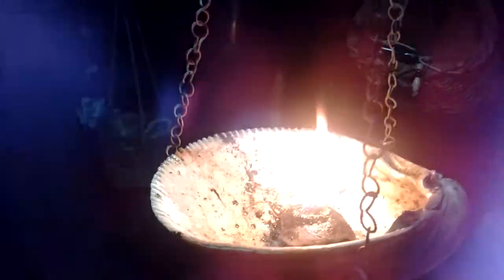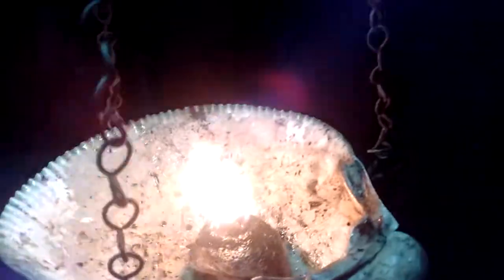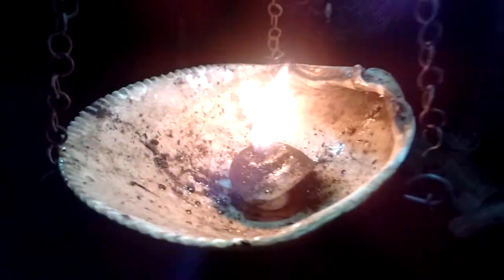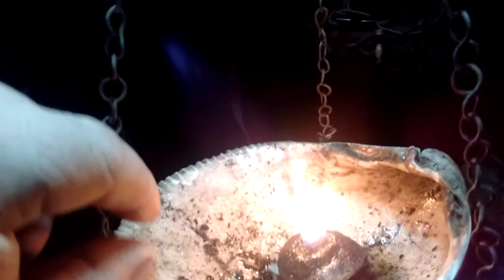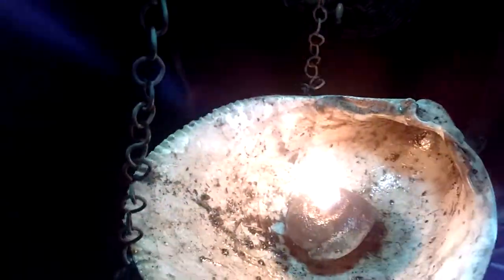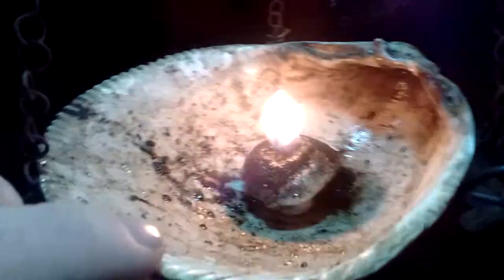oil lamps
little talk on oil lamps n simple directions on how to make